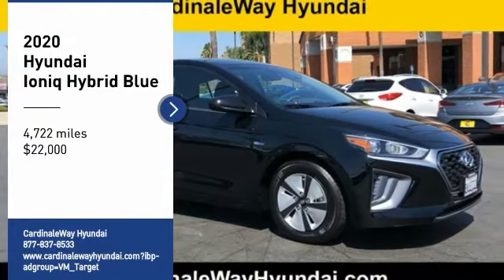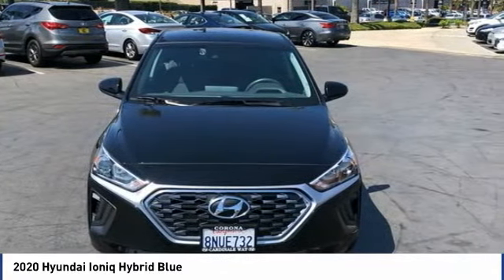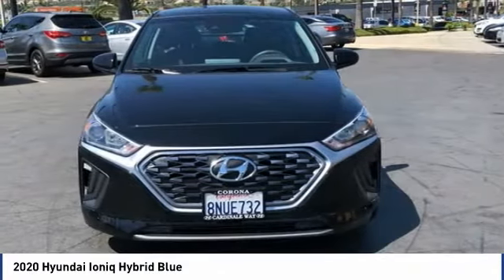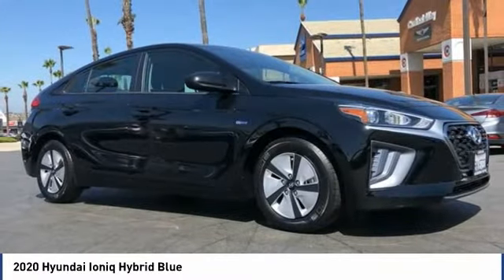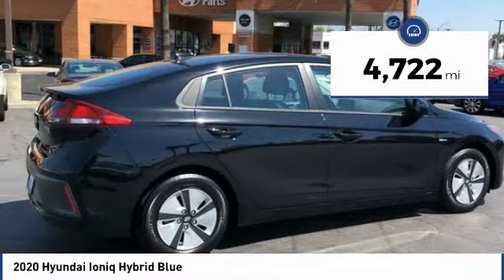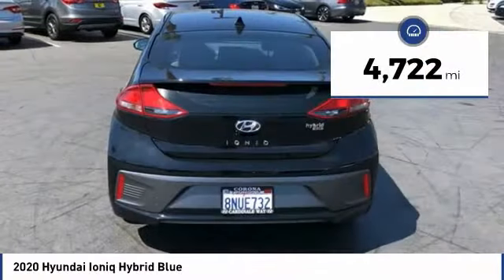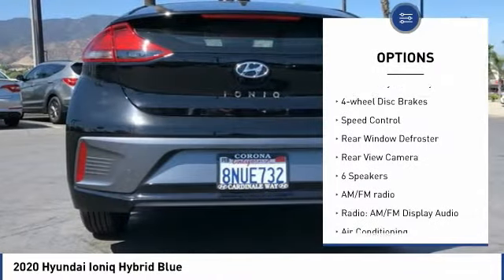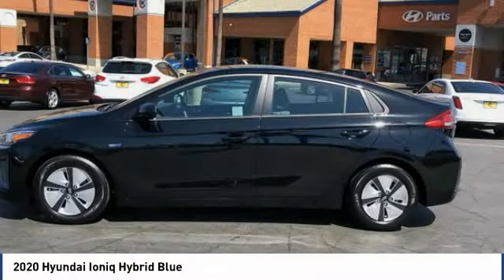2020 Hyundai Ioniq Hybrid Blue FOR SALE in Corona, CA H9341S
Stop in today for a test drive of this U 2020 Hyundai Ioniq Hybrid

CardinaleWay Hyundai
2525 Wardlow Rd

Clean CARFAX. Certified. Black 2020 Hyundai Ioniq Hybrid Blue FWD 6-Speed Manual with Automatic Shifting 1.6L I4 SUPER LOW MILES, BLUETOOTH, REAR VIEW CAMERA, MP3 CAPABLE, KEYLESS ENTRY, CLEAN CARFAX, BLIND SPOT MONITOR,   PREVIOUS SERVICE LOANER  , Ioniq Hybrid Blue, 4D Hatchback.  Want us to come to you? No problem! In case we missed a picture or a detail you would like to see of this 2020 Ioniq Hybrid, we are happy to send you A PERSONAL VIDEO walking around the vehicle focusing on the closest details that are important to you. We can send it directly to you via text or email. We look forward to hearing from you! Recent Arrival!  Hyundai Certified Pre-Owned Details:      Vehicle History     173  Point Inspection     Warranty Deductible:  50     Limited Warranty: 60 Month/60,000 Mile (whichever comes first) from original in-service date     Powertrain Limited Warranty: 120 Month/100,000 Mile (whichever comes first) from original in-service date     Roadside Assistance     Includes 10-year/Unlimited mileage Roadside Assistance with Rental Car and Trip Interruption Reimbursement; Please see dealers for specific vehicle eligibility requirements. 10-Year/100,000 Mile Hybrid/EV Battery Warranty   Experience the Cardinale Way difference. We develop outstanding relationships where everybody wins. All prices are plus dealer installed Protection Package for  995.00. Proudly serving Inland Empire, Corona, Riverside, Ontario, San Bernardino, Orange County, Yorba Linda, Chino Hills 92882.  Vehicle price and availability are subject to change without notice.